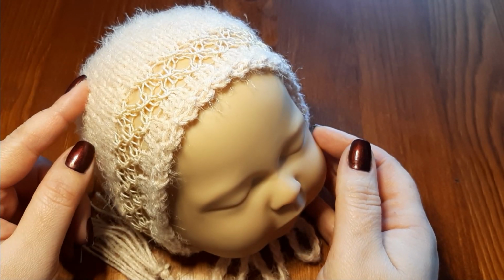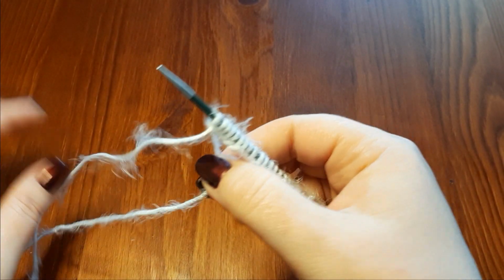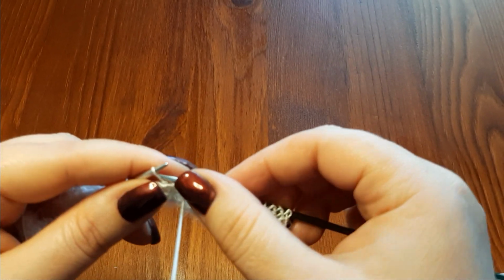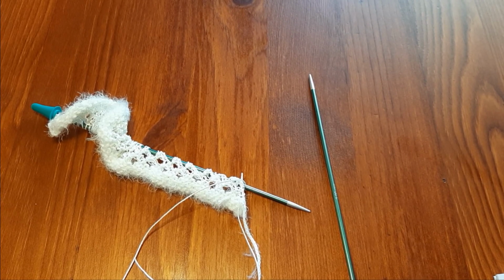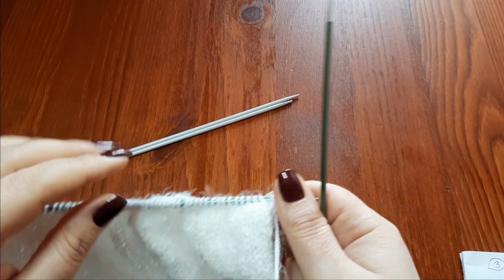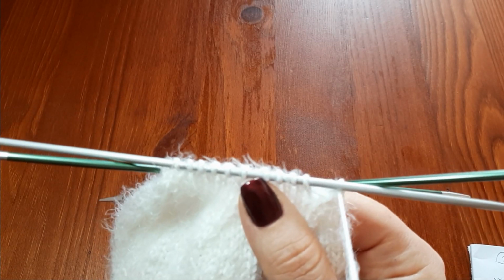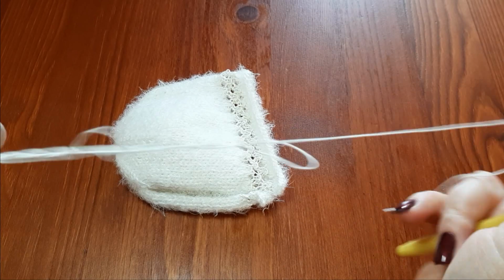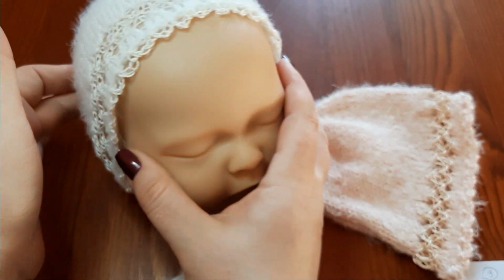How To Knit The Claire Bonnet in Newborn Size/ Photography Prop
How To Knit Claire Bonnet in Newborn Size/ Photography Prop
Easy pattern to knit if you are a beginner.

Love,
Maria - LittleKnits